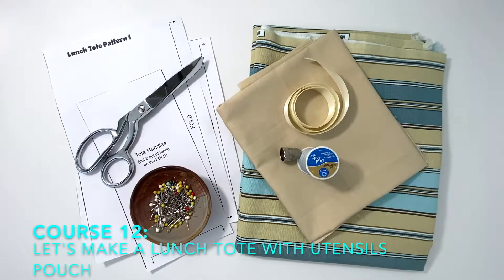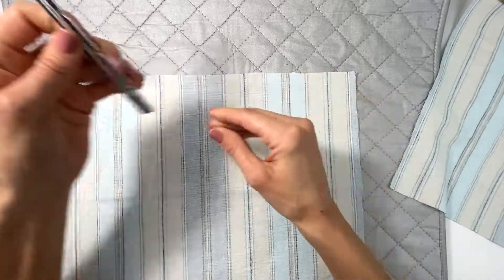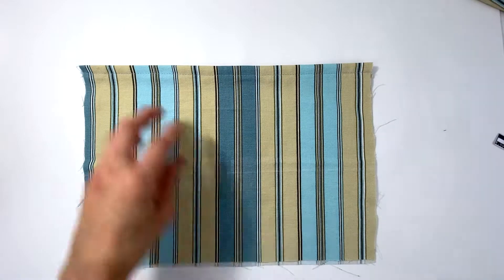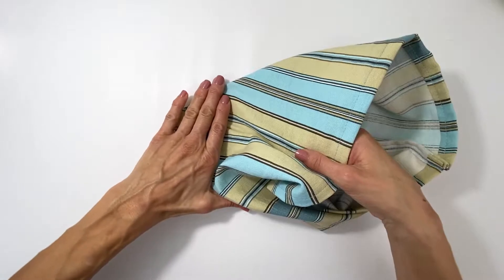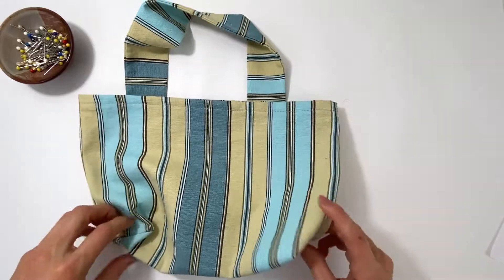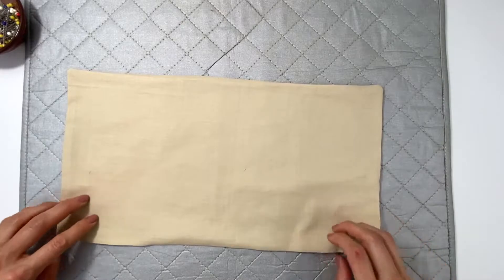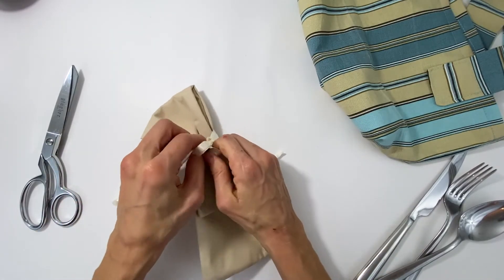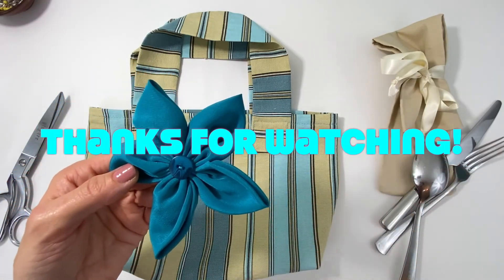EASY DIY LUNCH TOTE: STEP-BY-STEP SEWING TUTORIAL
In this tutorial, I will show you how to make a stylish and functional easy lunch tote with a convenient utensils pouch. This DIY project is perfect for anyone looking to add a personal touch to their lunchtime routine. Follow along as I walk you through the steps to create your own custom lunch tote that is sure to impress your coworkers and friends. Who knows? You'll maybe end up making them one too!

Whether you're packing your lunch for work, school, or a picnic in the park, this DIY lunch tote with utensils pouch is a versatile and practical accessory. Say goodbye to flimsy plastic bags and hello to a more eco-friendly and stylish way to carry your meals. And you can just throw it in the wash.

With my easy-to-follow instructions and minimal sewing skills required, my tutorial is suitable for beginners and experienced crafters alike. Gather your materials and let's get started on creating your very own DIY lunch tote with utensils pouch today!

Connect with Let's Make It Academy on other social:
Timestamps:
00:00 SEW YOUR OWN LUNCH TOTE • KIDS LUNCH BAG TUTORIAL SEW • LUNCH TOTE WITH UTENSILS POUCH
00:40 Tools & Materials Needed
03:14 Pinning Pattern to Fabric and Cutting
05:12 Creating Hems on Tote Pieces
09:10 Sew Bag Body Together with French Seam
15:38 Creating Boxed Corners on Tote
19:10 Sewing Handles and Attaching to Tote
23:15 Sewing the Utensils Pouch
31:20 Attaching Ribbon Closure to Utensils Pouch